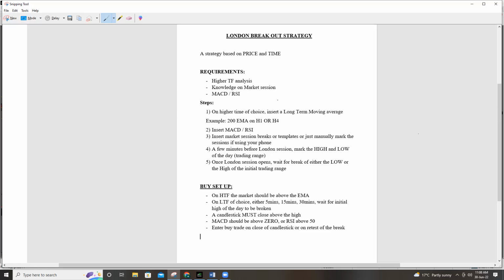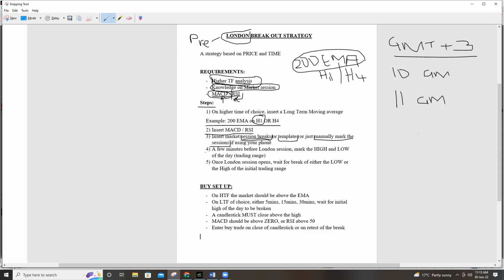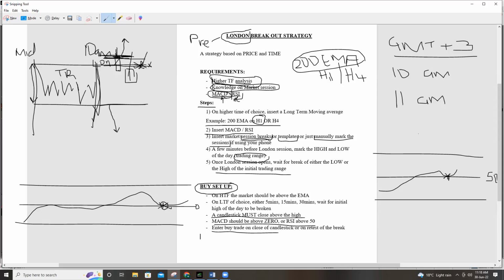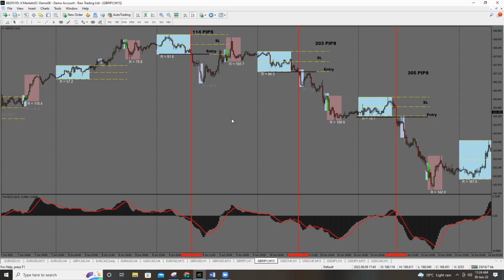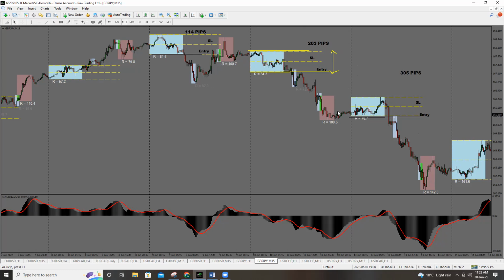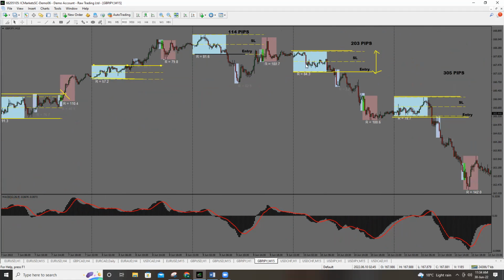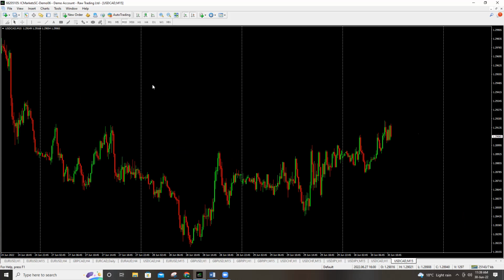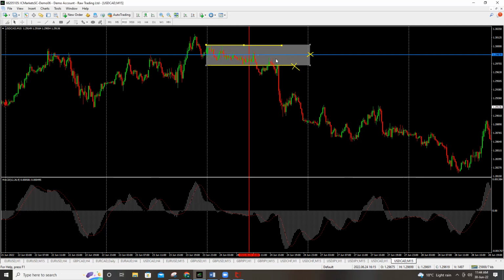HOW TO TRADE LONDON BREAK OUT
London Breakout Strategy is one of the MOST profitable strategies in Forex Trading.

Watch - Learn - Practice then Earn using the steps in this session

To Learn about my Forex Trading books, visit my Forex page link above or on LinkedIn